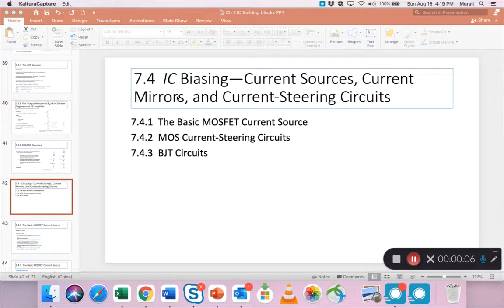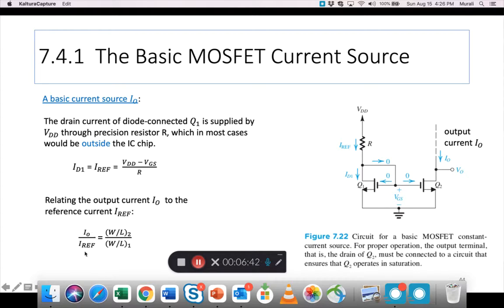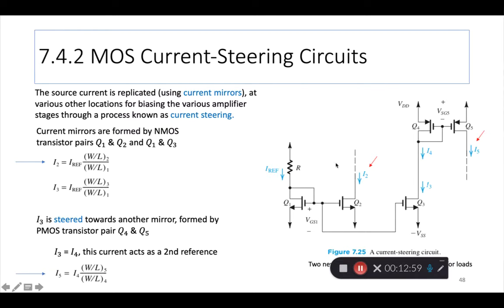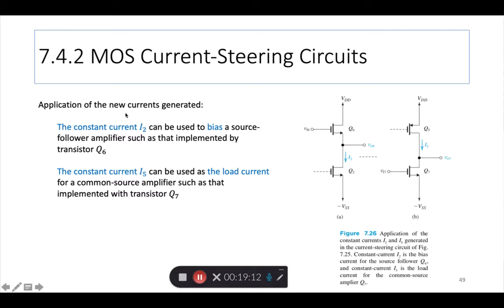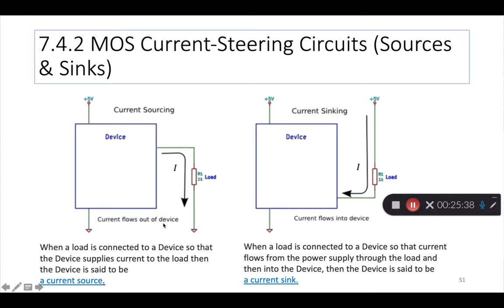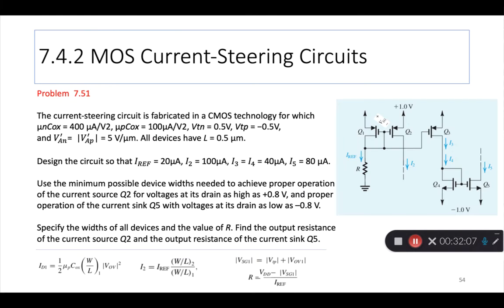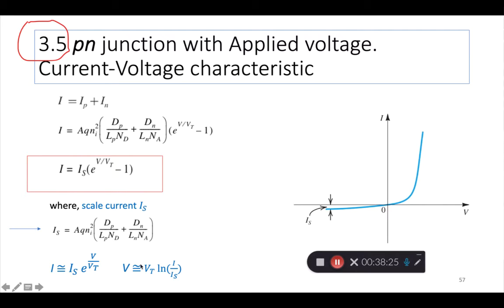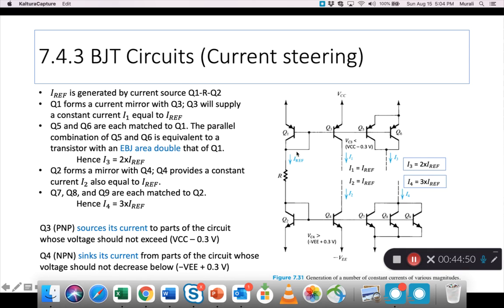Chapter 7 IC Building Blocks Part C lecture